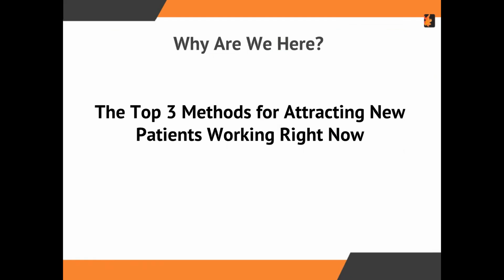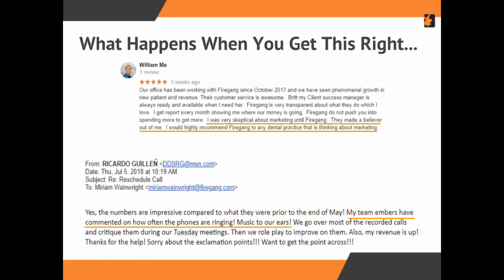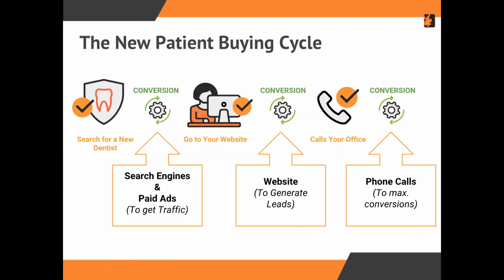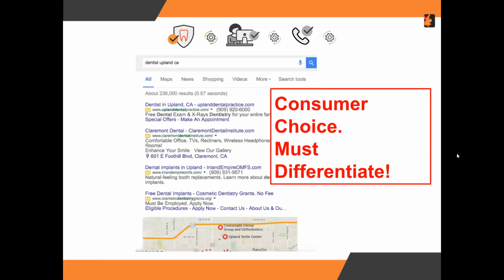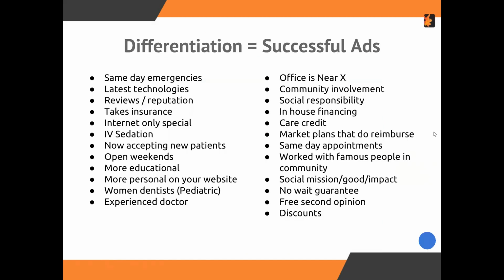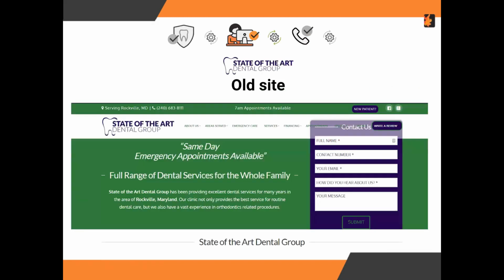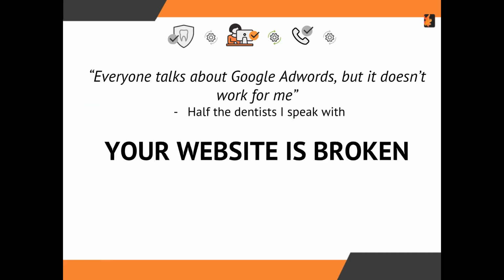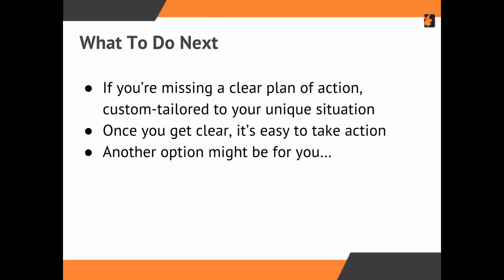New Patient Buying Cycle - How New Patients Choose A New Dentist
to schedule your marketing assessment today. We'll help uncover what's been keeping your practice stagnant/declining, or why you haven't been able to grow and attract more new patients.